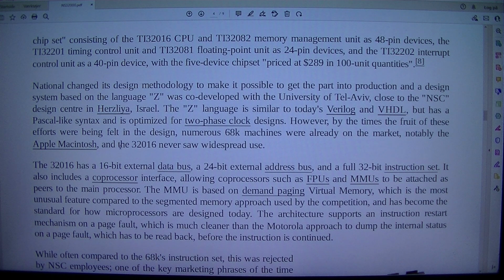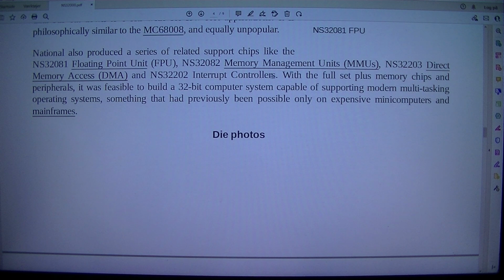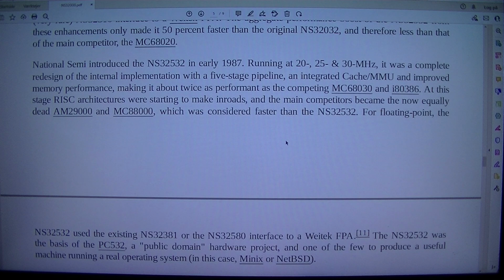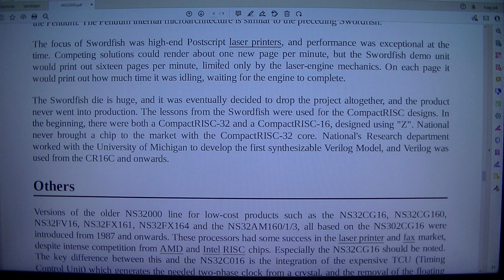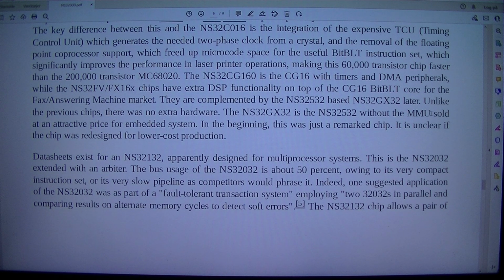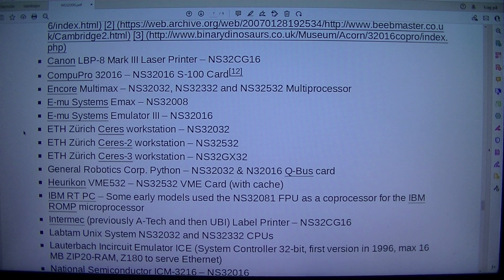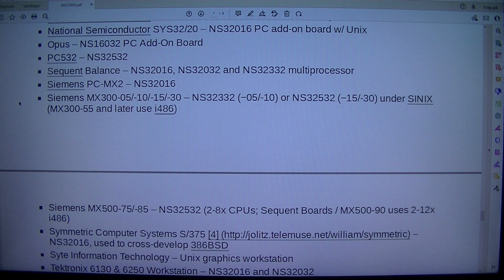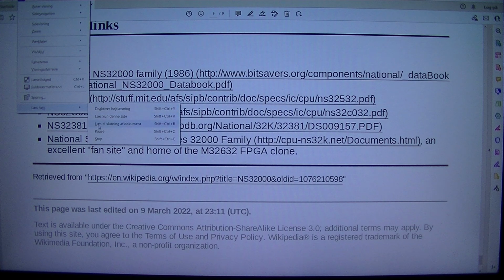MongoTV_8847 - LOOKING AT GAMER PC HARDWARE - Part 182 - NS32000 - National Semiconductor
PART 182 - NS32000 - National Semiconductor (This video is 2 Part : Part 180 To Part 182. They are on my playlist with name "MONGO TV - LOOKING AT GAMER PC HARDWARE") I like try do this, to get help read difficult technical English text loud. That will help me a bit to understand the text :-) Maybe this video could be helpful for some other too, that don't speak and read English very well :-) Have a good day too.